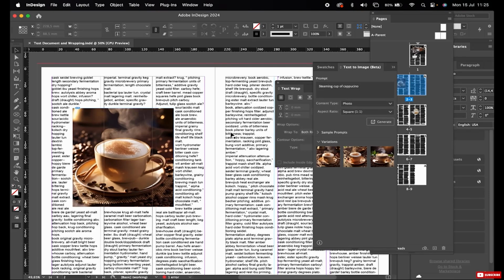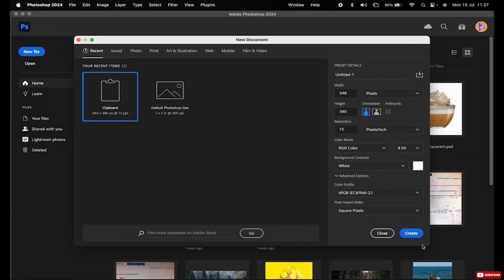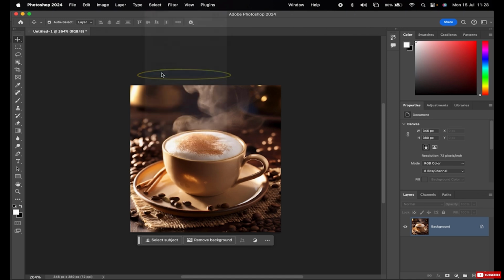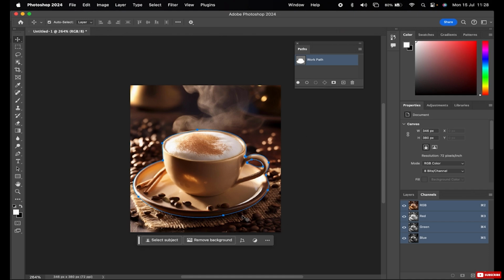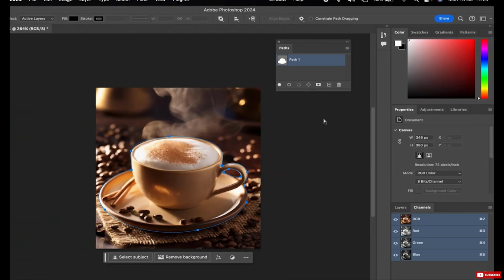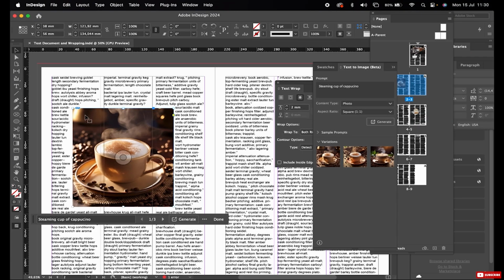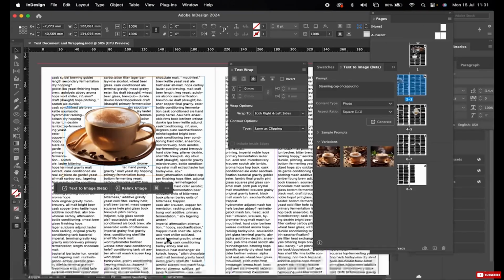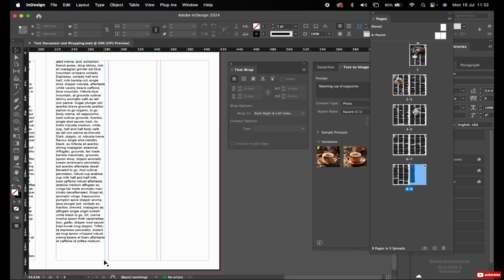Creating a Clipping Path in Photoshop for Adobe InDesign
Learn how to master Photoshop clipping paths to take your InDesign skills to the next level! In this tutorial, we'll cover the essential techniques for creating precise clipping paths in Photoshop, from basic shapes to complex paths. Discover how to use the pen tool, pathfinder, and other powerful tools to create accurate selections and masks. By the end of this video, you'll be able to create stunning designs that seamlessly integrate with InDesign. Whether you're a graphic designer, digital artist, or publisher, this video is perfect for anyone looking to improve their workflow and produce professional-grade designs.